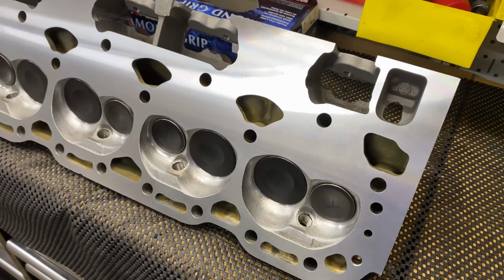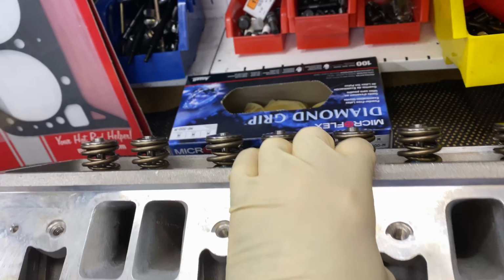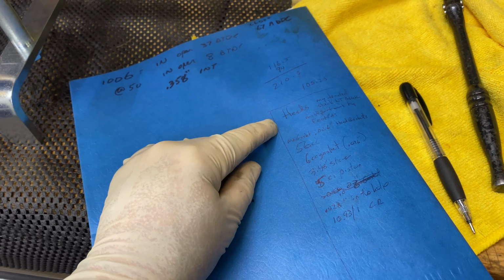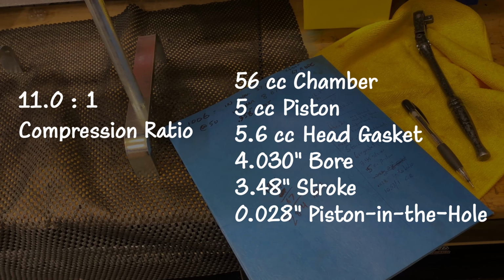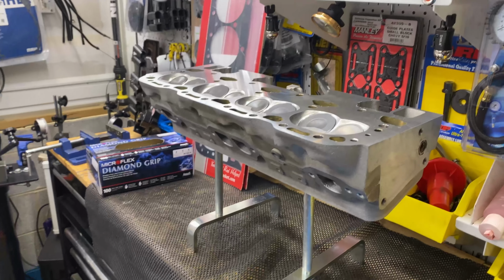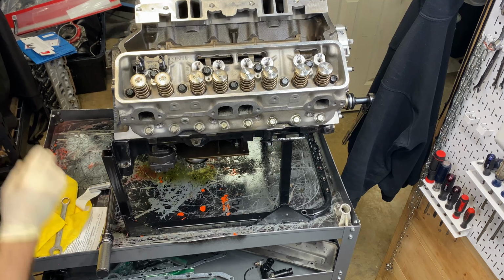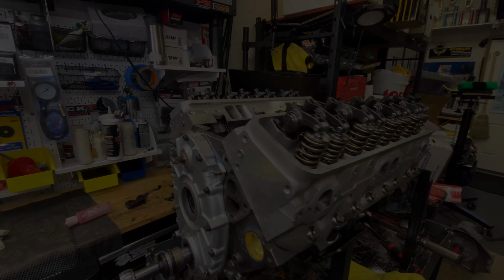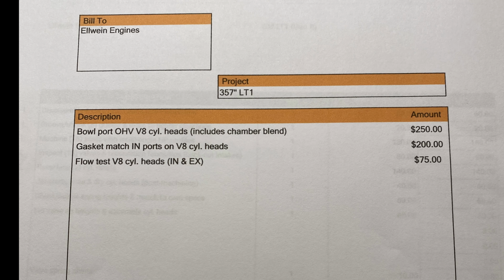355 LT1 Assembly Part 3 of 3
Cylinder Heads, Quick Chamber 'cc' volume check, rockers, pushrods, all that Jazz.  The engine is dang near finished.